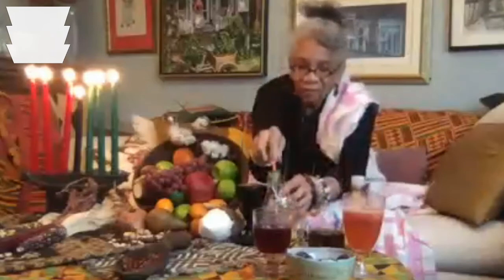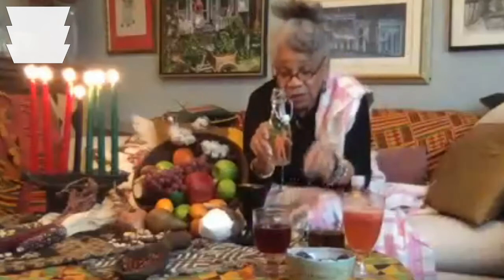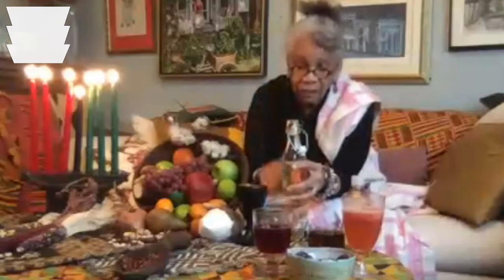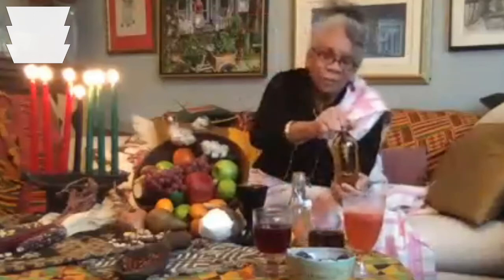Imani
Historian and chef Jessica Harris shares her recipe for Spicy Vinegar on the 7th and final day of the NMAAHC virtual Kwanzaa celebration.